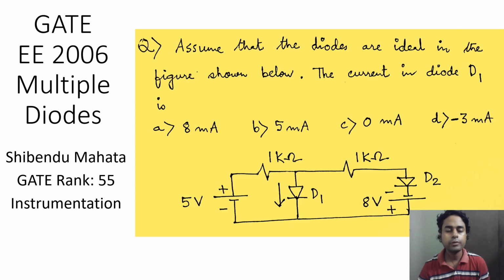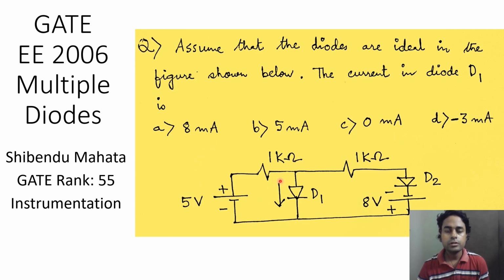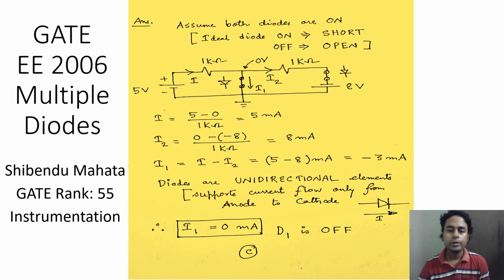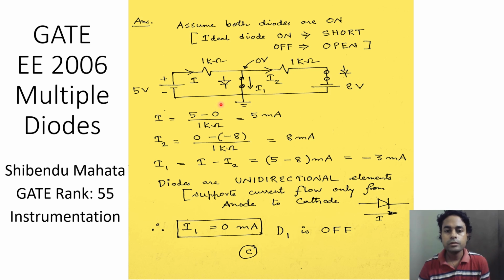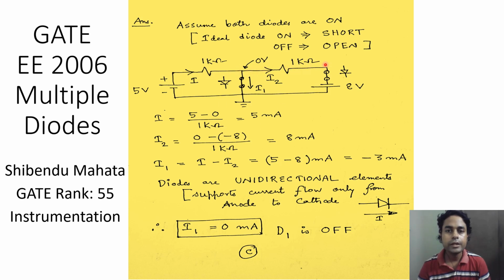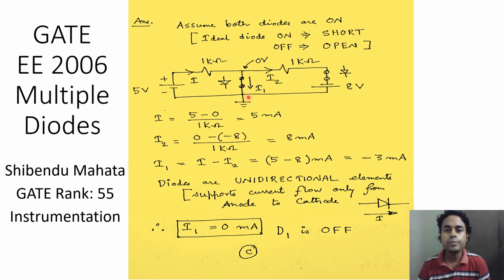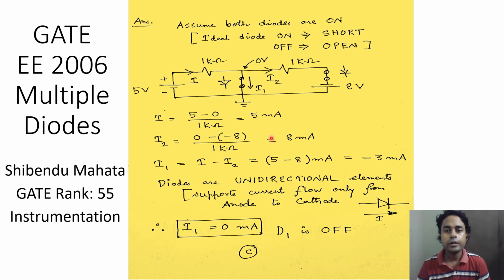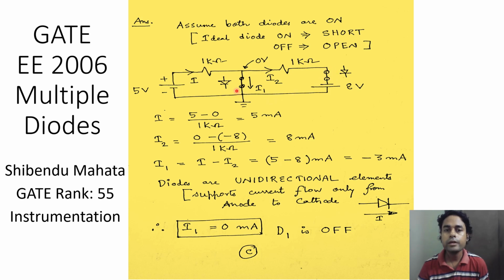GATE 2006 EE | Multiple Diodes Problem #2